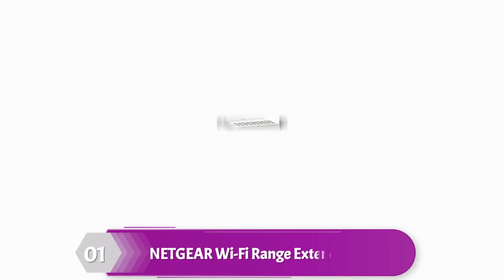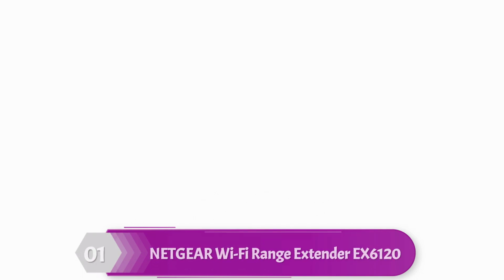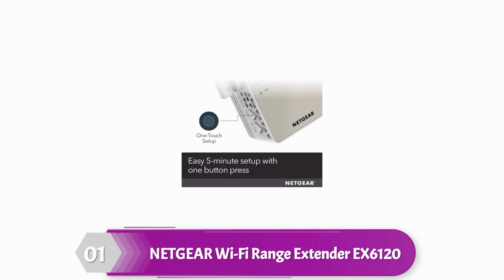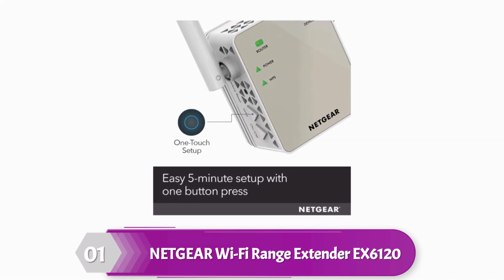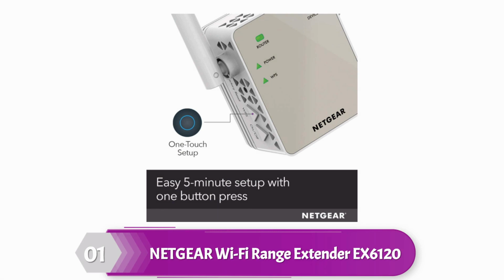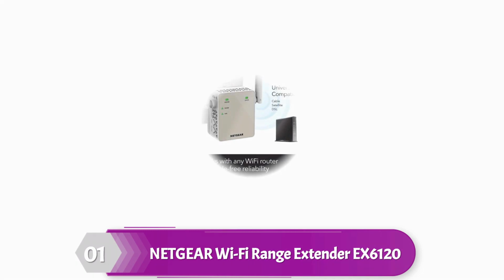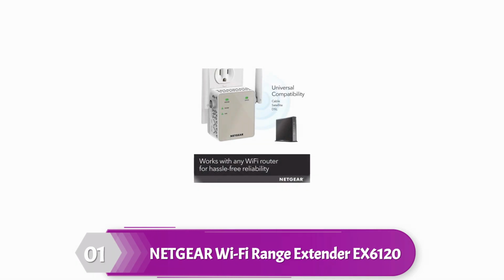Top 10 Best WiFi Extenders 2023 [don’t buy one before watching this]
A wifi extender is a small, wireless device that can extend the range of your home or office wireless network. By boosting the signal strength of your existing network, a wifi extender can help improve wireless connectivity in areas that are far from your actual wireless network.

Extending the range of your wireless network has a number of benefits. For one, you can increase the speed and reliability of your wireless connections. Additionally, a wifi extender can help to ensure that your devices are always connected to the internet, even if the original network is unavailable.

How do wifi extenders work?

A wifi extender operates in much the same way as a regular wireless network. It receives signals from your original network and amplifies them, extending the range of your network. This can be helpful if your original network is located in a remote area or if the signal is weak.

How do I choose the right wifi extender?

There are a number of factors to consider when choosing a wifi extender. First, you should make sure that your original network is compatible with a wifi extender. Second, you should consider the size and type of wifi extender. Finally, you should decide which features you need and which you can live without.

Wifi extenders come in a variety of shapes and sizes, so it is important to find one that will fit your needs. Some wifi extenders come with built-in antennas, while others require you to install an external antenna. Some wifi extenders also come with features like port forwarding, which can allow you to customize your network settings.

What are the benefits of using a wifi extender?

There are a number of benefits to using a wifi extender. For one, a wifi extender can help to improve the speed and reliability of your wireless connections. Additionally, a wifi extender can help to ensure that your devices are always connected to the internet, even if the original network is unavailable.

How do I use a wifi extender?

To use a wifi extender, first make sure that your original network is compatible. Next, connect the wifi extender to the wall outlet and plug in the power cord. Finally, connect the wifi extender to your original network.

Wifi extenders are a convenient way to extend the range of your network.

Some of the footage used in this video is not original content produced by Mini aster. Portions of stock footage of products was gathered from multiple sources including, manufactures, fellow creators and various other sources.